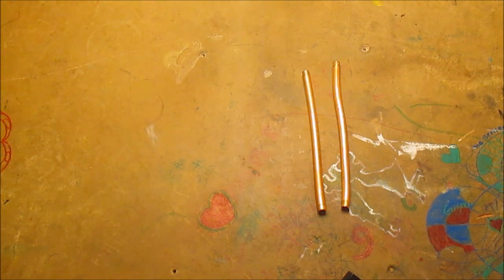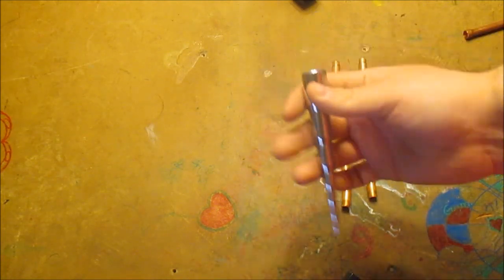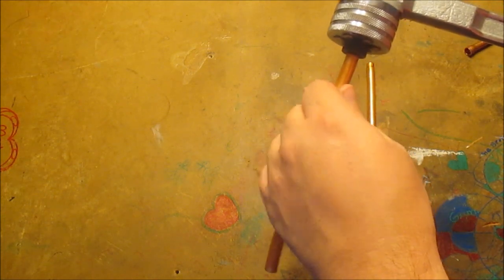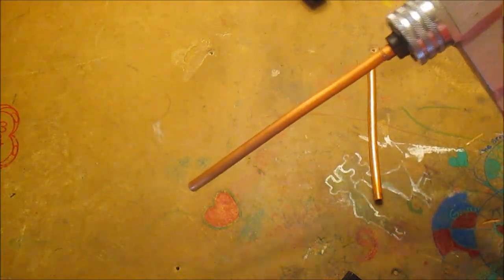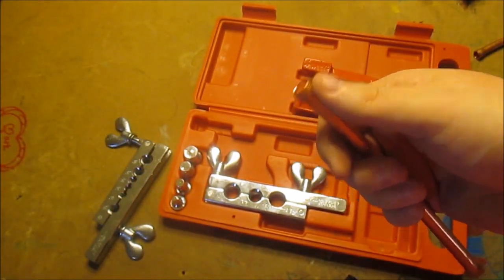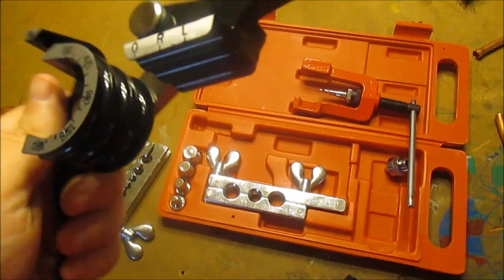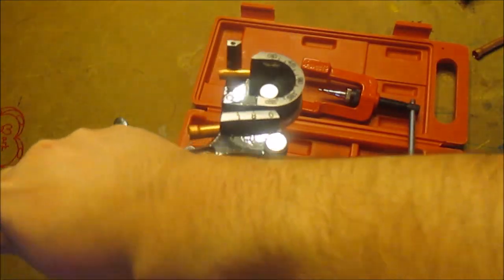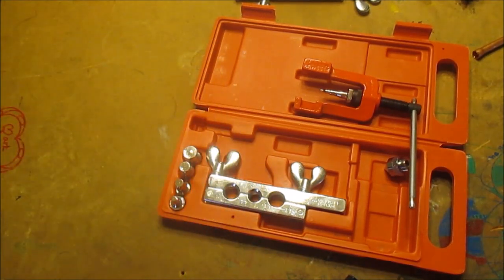Swaging Flaring and Bending Copper Tubing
In this video, I will show you some tools I use when working with copper tubing. I use these tools mostly for plumbing and hvac applications. I think they are very handy tools and very easy to use.